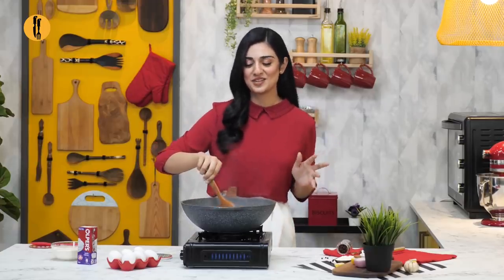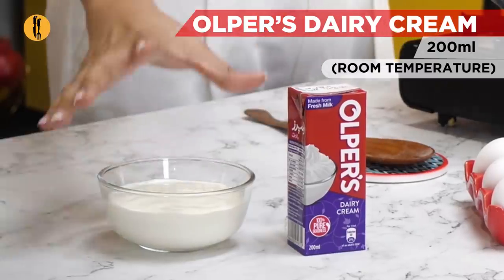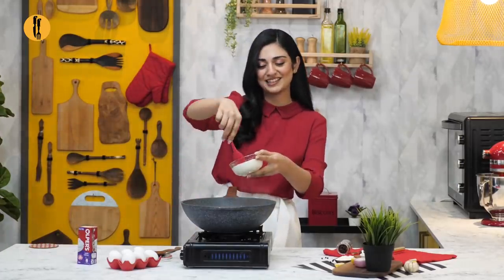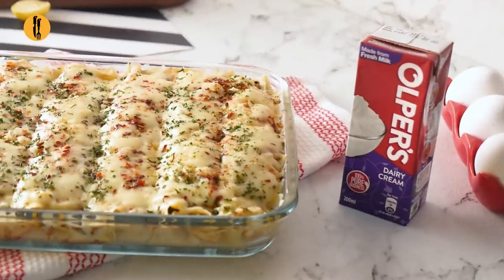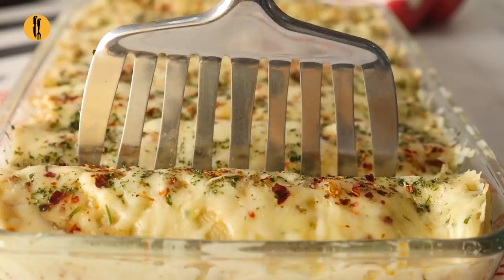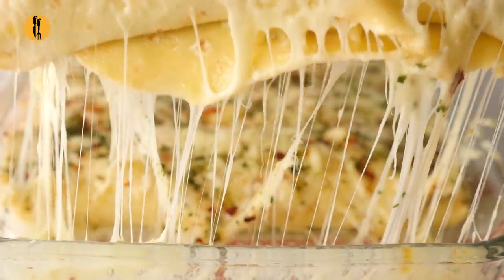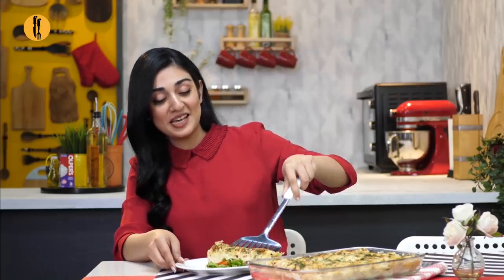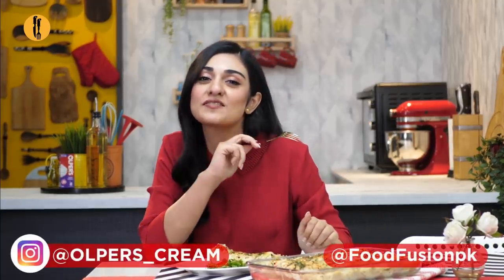Creamy Chicken & Mushroom Stuffed Crepes Recipe with Sarah Khan - Food Fusion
Presenting a must-have recipe/dish for your family brunches. Try out this easy peasy Creamy Chicken and Mushroom crêpe recipe made from the pure richness of Olper's Dairy Cream

Also Follow @HealthyFoodFusion  & @FoodFusionKids for healthy food & kids special recipes.

Creamy Chicken & Mushroom Stuffed Crepes
Serves 7-8
Recipe in English:

Ingredients:
Prepare Chicken:
-Cooking oil 2 tbs
-Chicken strips 500g
-Adrak lehsan paste (Ginger garlic paste) ½ tbs
-Kali mirch powder (Black pepper powder) ½ tsp
-Namak (Salt) ½ tsp or to taste
-Dried parsley 1tsp
-Lemon juice 1 tbs
Prepare Creamy Mushroom Sauce:
-Makhan (Butter) 2 tbs
-Pyaz (Onion) chopped 1 medium
-Mushrooms sliced 1 Cup
-Maida (All-purpose flour) 1 tbs
-Yakhni (Stock) 1 Cup
-Olper’s Dairy cream 200ml (room temperature)
-Lal mirch (Red chilli) crushed 1 tsp
-Namak (Salt) 1 tsp or to taste
-Kali mirch (Black pepper) crushed 1 tsp
-Lehsan powder (Garlic powder) 1 tsp
-Dried thyme ½ tsp
-Dried parsley 1 tsp
Prepare Crepes:
-Anday (Eggs) 3
-Doodh (Milk) 1 Cup
-Water ½ Cup
-Namak (Salt) 1 tsp or taste
-Maida (All-purpose flour) 1 & ½ Cup
-Cooking oil 3 tbs
Assembling:
-Hara dhania (Fresh coriander) chopped
-Cheddar cheese grated
-Mozzarella cheese grated
-Lal mirch (Red chilli) crushed
-Dried parsley

Directions:
Prepare Chicken:
-In a wok,add cooking oil,chicken & mix well until it changes color.
-Add ginger garlic paste & cook for a minute.
-Add black pepper powder,salt,dried parsley and lemon juice,mix well and cook on medium flame until light golden (2-3 minutes) then take out in bowl & set aside.
-In the same wok,add butter,cooking oil & let it melt.
-Add onion & sauté for a minute.
-Add mushrooms,mix well and cook for 2-3 minutes.
-Add all-purpose flour and mix well for a minute.
-Add stock,mix well and cook for a minute.
-Add olper’s cream,mix well & cook for 2 minutes.
-Add red chilli crushed,salt,black pepper crushed,garlic powder,dried thyme and dried parsley,mix well & set aside.
Prepare Crepes:
-In a bowl,add eggs & whisk well.
-Add milk,water,salt & whisk well.
-Gradually add all-purpose flour & whisk well until smooth.
-Add cooking oil & whisk well.
-Grease 9” inch frying pan with cooking oil,add 1/3 cup of prepared batter,spread evenly & cook on low flame from both sides until light golden.
Assembling:
-Place crepe on a clean working surface,add prepared chicken,prepared creamy mushroom sauce,fresh coriander and fold the crepes into a roll (makes 7-8).
-Place stuffed crepe rolls in a baking dish,add cheddar cheese,mozzarella cheese,red chilli crushed & dried parsley.
-Bake in preheated oven at 180 C until cheese melts (10 minutes).

Recipe in Urdu:

Directions:
Prepare Chicken:
-Karahi mein cooking oil aur chicken dal dein aur rang tabdeel hunay tak ache tarhan mix ker lein.
-Adrak lehsan paste dal ker ek minute kliya ache tarhan mix karein.
-Kali mirch powder,namak,dried parsley aur lemon juice dal ker ache tarhan mix karei aur darmiyani ancch per light golden ho janay tak paka lein phir bowl mein nikal ker side per rakh dein.
-Us he karahi mein makhan aur cooking oil dal ker melt ker lein.
-Pyaz dal ker ek minute kliya saute karein.
-Mushrooms dal ker ache tarhan mix karein aur 2-3 minutes kliya paka lein.
-Maida dal ker ek minute kliya ache tarhan mix karein.
-Yakhni dal ker ache tarhan mix karein aur ek minute kliya paka lein.
-Olper’s cream dal ker ache tarhan mix karein aur 2 minute kliya paka lein.
-Lal mirch crushed,namak,kali mirch crushed,lehsan powder,dried thyem aur dried parsley dal ker ache tarhan mix ker lein & side per rakh dein.
Prepare Crepes:
-Bowl mein anday dal ker ache tarhan whisk ker lein.
-Doodh,pani aur namak dal ker ache tarhan whisk karein.
-Thora thora ker ka maida shamil karein aur smooth hunay tak ache tarhan whisk ker lein.
-Cooking oil dal ker ache tarhan whisk ker lein.
-9” inch frying pan ko cooking oil sa grease karein aur 1/3 cup tayyar batter dal ker evenly pheela lein aur halki ancch per dono sides sa light golden hunay tak paka lein.
Assembling:
-Clean working surface per crepe rakh dein,tayyar chicken,tayyar creamy mushroom sauce aur hara dhania dal ker crepe ko fold ker ka roll ker lein (makes 7-8).
-Baking dish mein stuffed crepes roll rakh dein,cheddar cheese,mozzarella cheese,lal mirch crushed aur dried parsley dal dein.
-Preheated oven mein 180 C per cheese melt hunay tak bake ker lein (10 minutes).